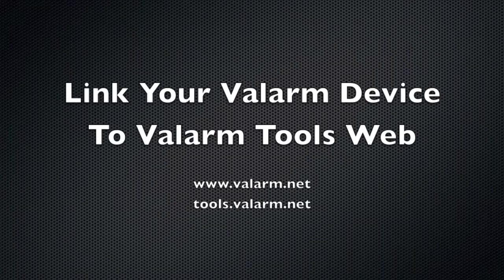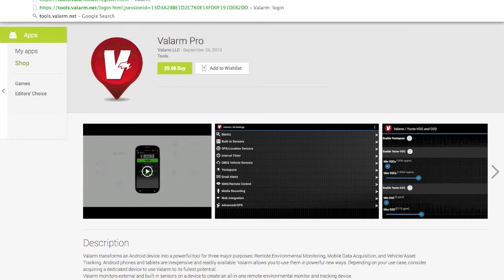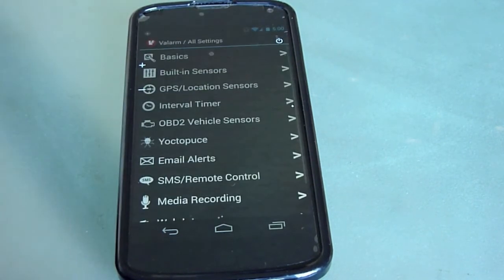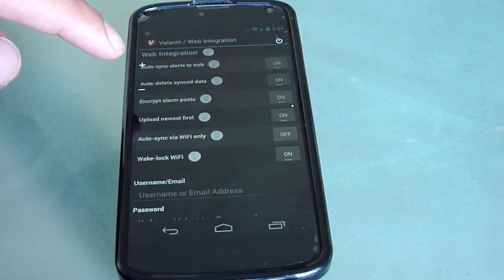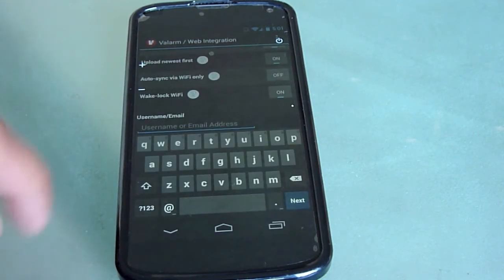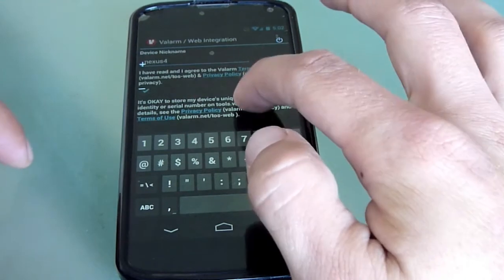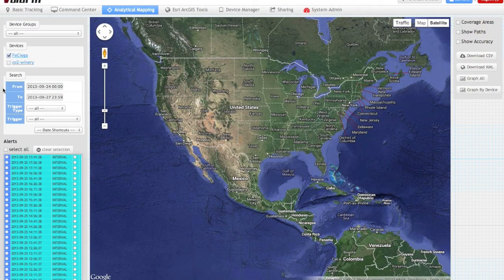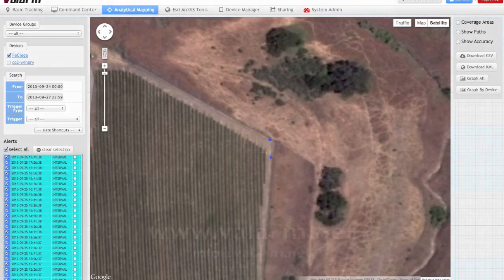Industrial IoT - Link Your Valarm Android Devices To Tools.Valarm.net - Remote Sensor Monitoring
**Update: This video is from our legacy Android app! Valarm is Industrial IoT. We recommend you use dedicated Valarm connector devices, like WiFi or GSM sensor hubs for your Industrial IoT applications, remote monitoring, water + fluids telemetry, and sensor deployments. Dedicated sensor hubs are more reliable, readily available, cost-effective, and flexible than Android phones or tablets.

We'll help you, your teams, and your business with Industrial IoT applications using Valarm Tools Cloud. Have a look at Valarm's Industrial IoT Customer Stories page for more on how these remote sensor monitoring and telemetry solutions are deployed in various industries

Learn how all of this works together on our Web Dashboards for Remote Monitoring, Telemetry, Sensors & Industrial IoT

We recommend using GSM, WiFi, or ethernet connector devices / sensors hubs with any sensors since they're much more reliable than Androids for Industrial IoT applications like:
- Natural resources
- Agriculture
- Oil & gas
- Governments
- Petroleum
- Water + fluids

You can use Valarm Industrial IoT, telemetry and remote sensor monitoring solutions with any of the following connector devices:
- WiFi Sensor Hub
- Ethernet Sensor Hub
- GSM Sensor Hub

Valarm Industrial IoT sensor data is GPS-tagged, time-stamped, and sent to Valarm Tools Cloud / via any internet connectivity like WiFi, ethernet, or cell network. With Valarm Tools Cloud you’ll find services for mapping, graphing, and APIs like JSON to help you with your real-time, geo-enabled sensor monitoring and Industrial IoT applications.

In this video I'll show you how easy it is to link the Valarm app on your mobile device to the Valarm tools ) where you can map, graph, slice and dice your sensor data for analysis and download.

After you have the Valarm app go on your computer's web browser. Click the register button to create an account for free if you don't already have one. Once you've got a Valarm Tools account you can link your Valarm-equipped device to your web tools account.

To do this launch the Valarm app on your device and use the menu button to get to the All Settings screen. Next click Web Integration near the bottom of the list. We recommend turning on auto-sync alerts to web so your Valarm sensor data is automatically uploaded to the Valarm tools website any time an alert is triggered. Note that Valarm alerts are stored locally in the alert log and if this option is turned on Valarm data will be automatically uploaded to the Valarm Tools website via cell network, 3G/4G, or WiFi. You can also turn on auto-delete synced data, which will clear Valarm data from the local device after it is uploaded to the Valarm Tools cloud servers, this will save you space on your device. Click any of the question mark icons to learn more about any of the options throughout the Valarm app.

Now enter your username and password you used to create an account in your web browser . Give your device a nickname so you can distinguish it from your other Valarm devices. That's it! . After you've configured your desired sensor thresholds and responses go to the Valarm app's home screen and arm Valarm. You'll see all of your device's data on any web browser logged into your account on the Valarm Tools website. In this example you see data from a Valarm unit in the field doing remote environmental monitoring of temperature, humidity, and pressure. Valarm Tools puts all of your sensor data on maps and allows you to graph it, analyze it, and download it.